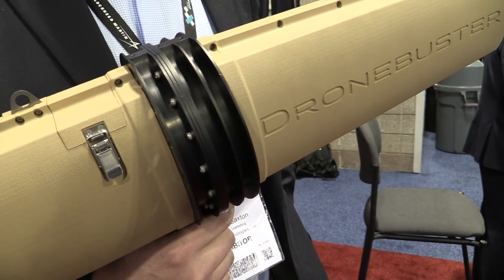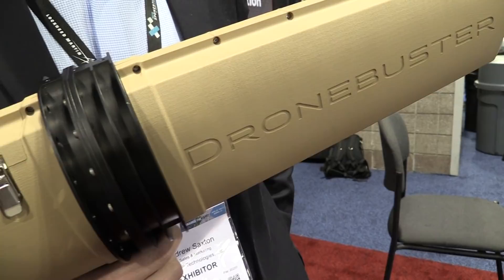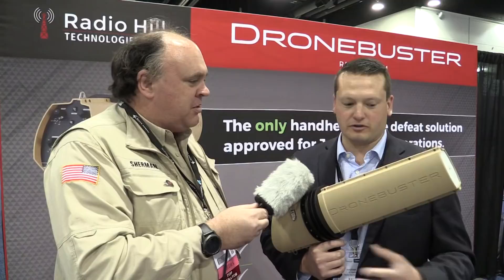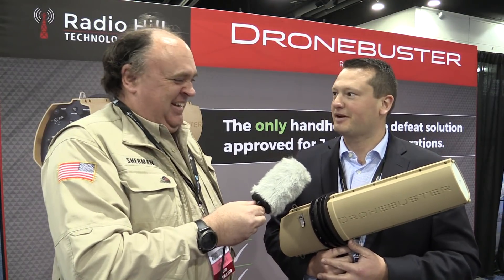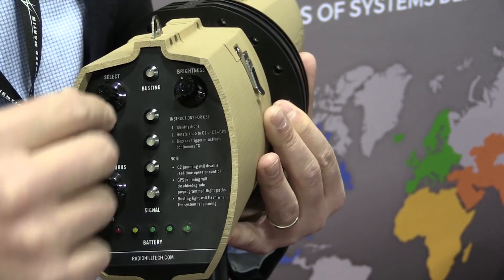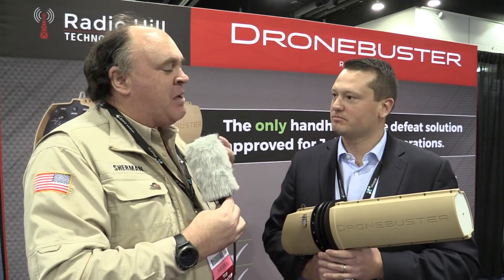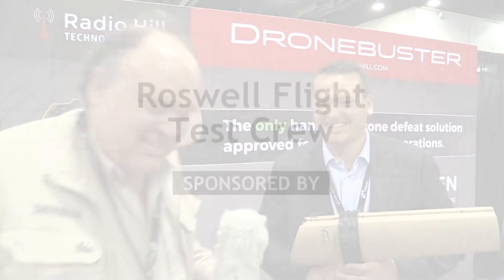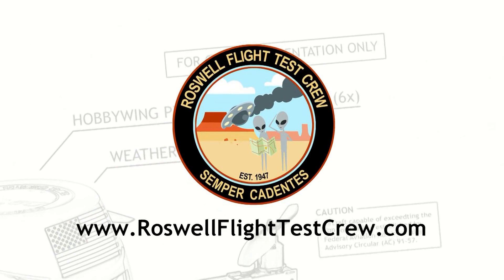Dronebuster Jams Drone Control, Video and GPS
In this episode, the Roswell Flight Test Crew hears from Andrew Saxton, the Vice President of Sales & Marketing at Radio Hill Technologies, about the “Dronebuster.” It is a handheld counter-UAS system that has already been deployed with the US military and its allies overseas, as well as foreign law enforcement and public safety agencies. The Dronebuster is capable of detecting what frequencies a drone is using for control, video and telemetry and jamming those signals, with the optional ability to jam its GPS / GNSS reception, as well. This will immediately blackout the drone pilot's view from the aircraft and cause it either to land at its present location or return to home. Owing to Federal Communications Commission regulations,the Dronebuster cannot currently be used domestically within the United States.